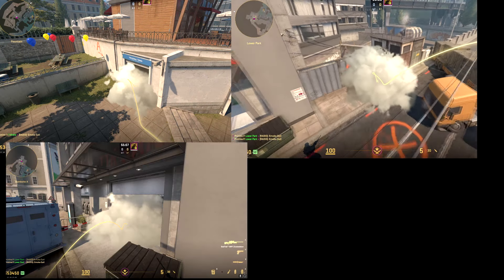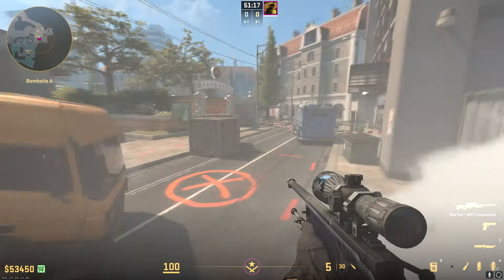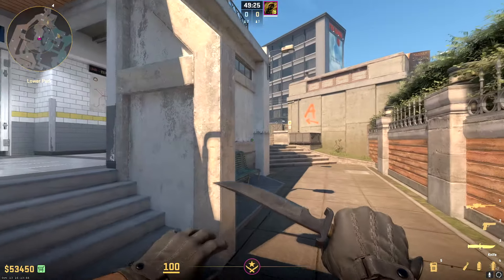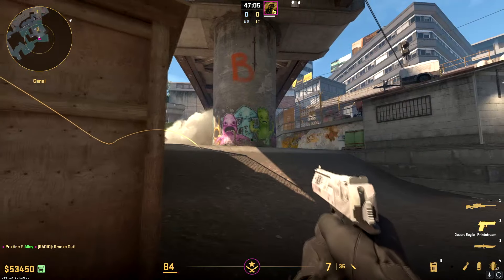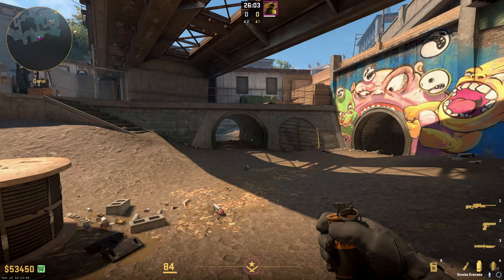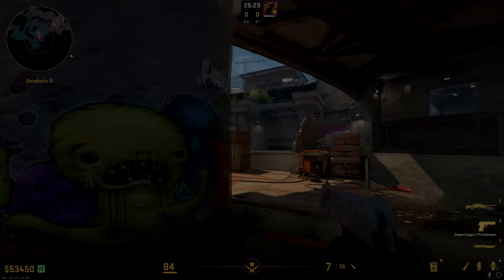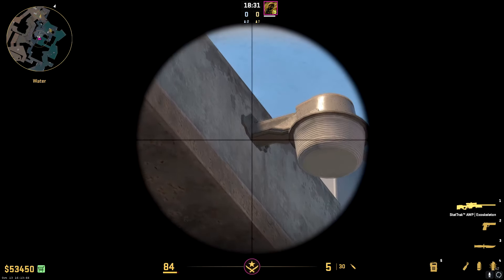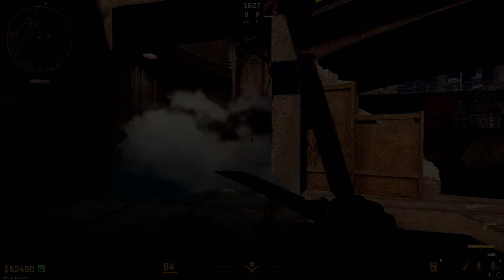CS2 Overpass Smokes YOU NEED TO KNOW! - Counter Strike 2 Smoke Lineups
Timestamps:
00:00 - Intro
00:09 - Front Bathrooms Smoke
00:37 - Dumpster Smoke
01:18 - FULL A EXECUTE (Dumpster and Bank FROM SAME SPOT!)
02:10 - BONUS TRUCK MOLOTOV
03:17 - B-Site Smoke
04:16 - Construction Smoke
04:58 - B-Walkway Smoke
05:33 - Heaven Smoke
06:12 - Graffiti Smoke
07:00 - Lurk Smoke From B
07:44 - Lurk Smoke From A
08:34 - Outro

Please understand that I do not in any way own or deserve any credit for the music in my outro.